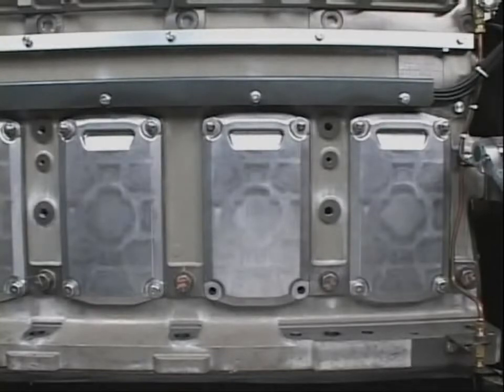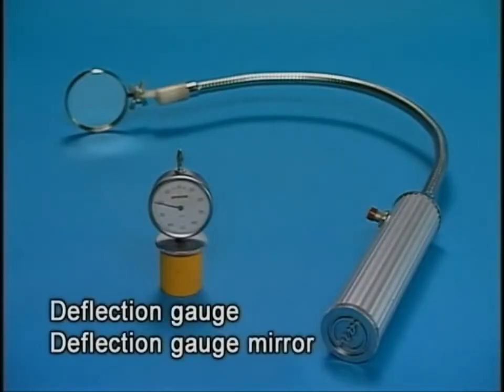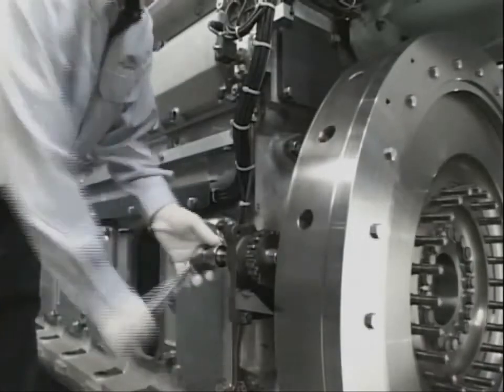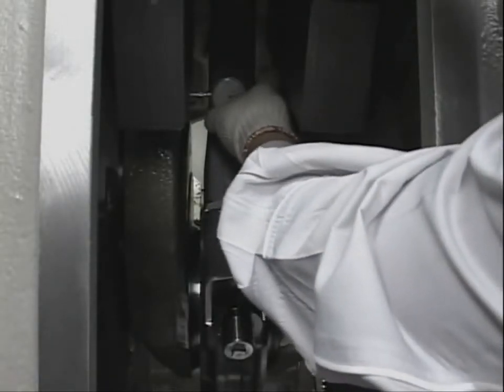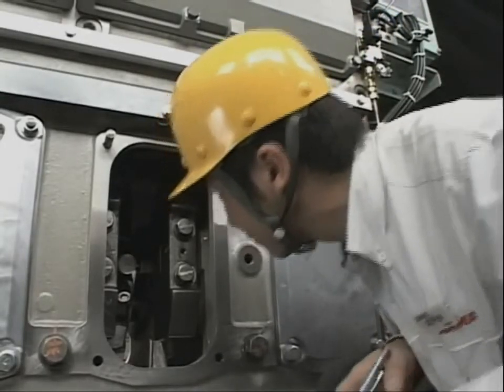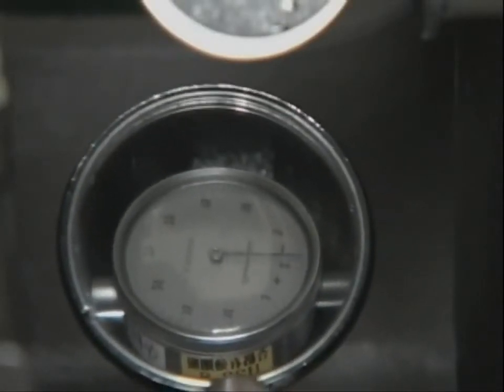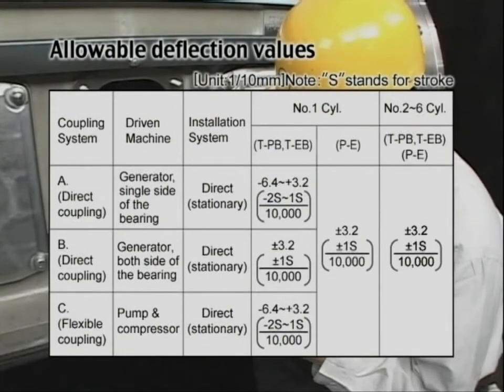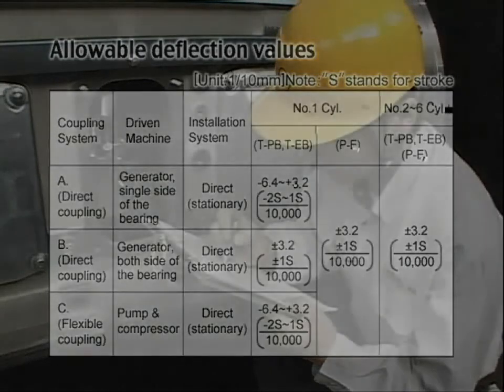Yanmar 6EY22 crankshaft deflection Process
A must Video to understand the Crankshaft Deflection Process.